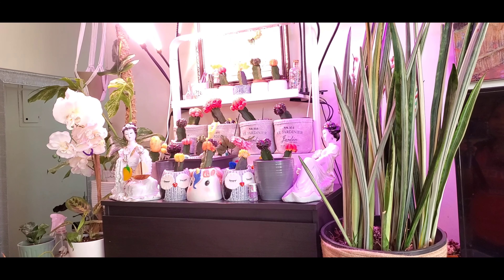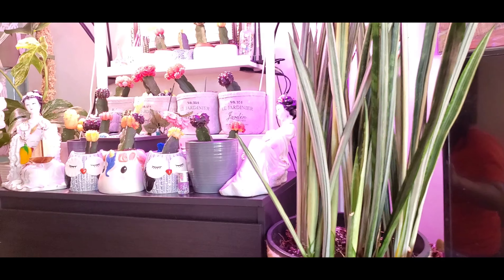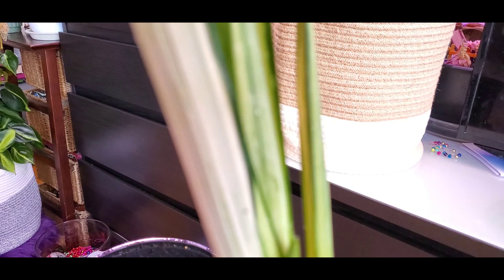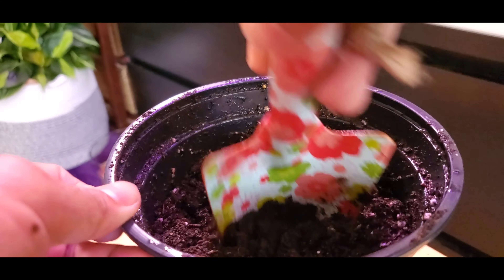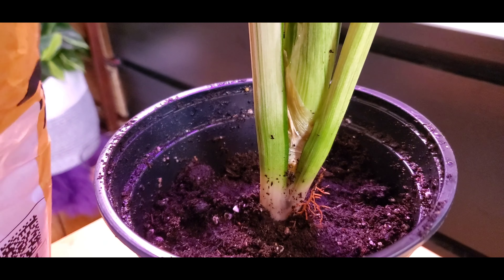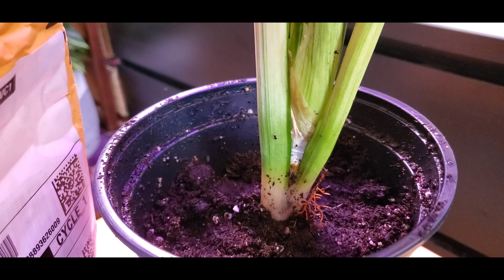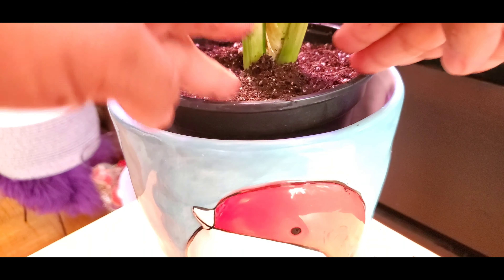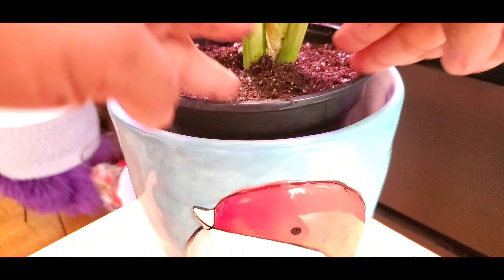REPOTTING/PROPAGATING VARIEGATED BANTELS SENSATION / SNAKE PLANT/ SANSEIVERIA